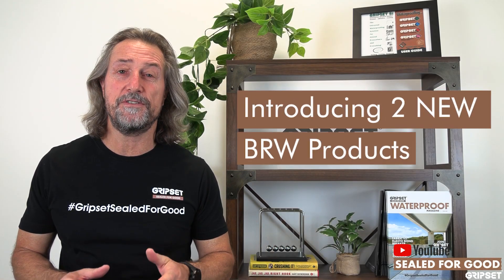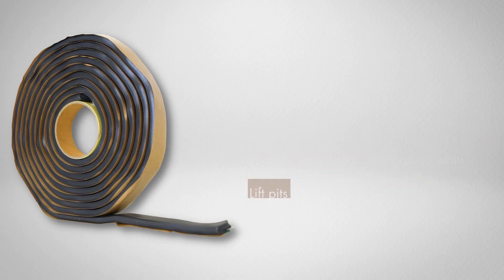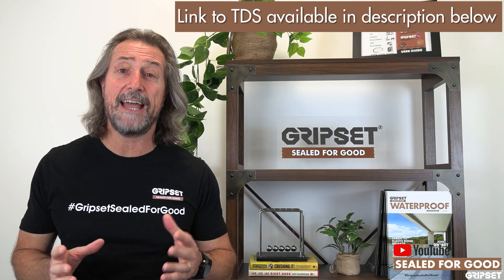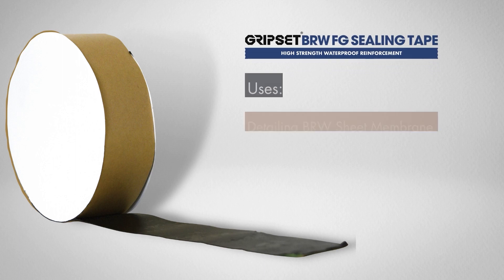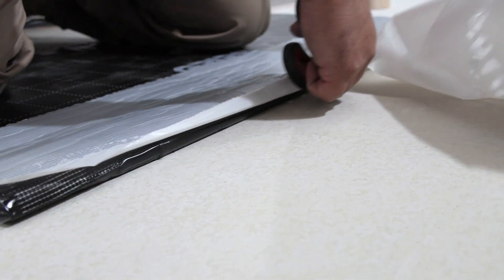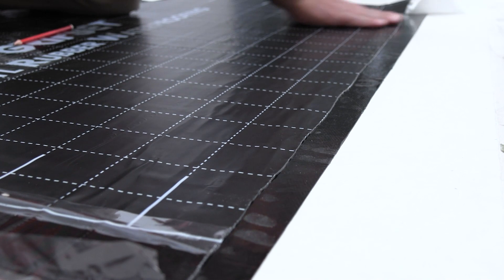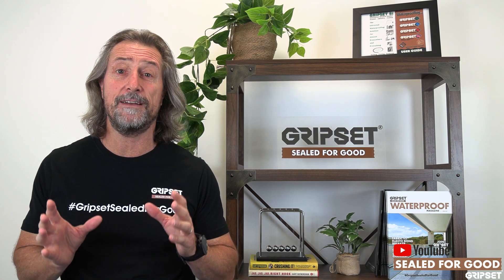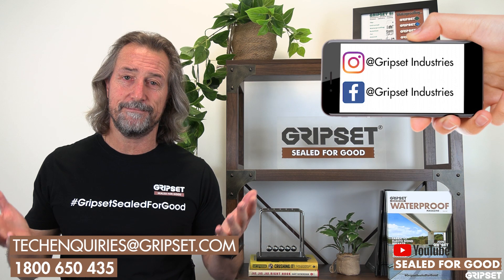Introducing two NEW BRW Products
On this episode of Sealed For Good, we introduce the latest inclusions to the Gripset Product line BRW FG Sealing Tape and BRW Swell Seal.